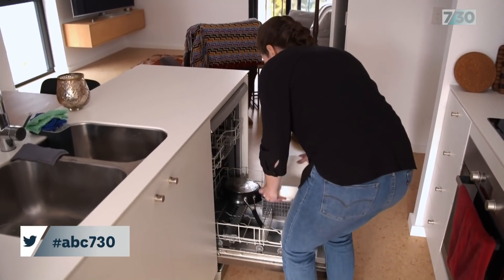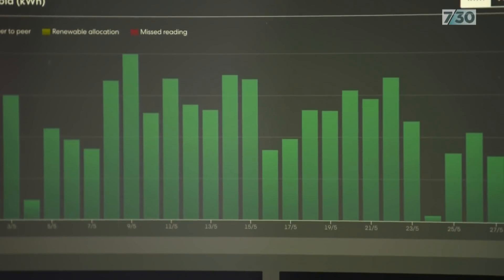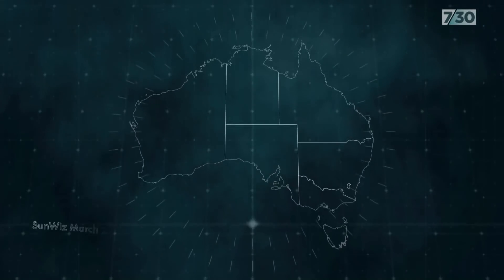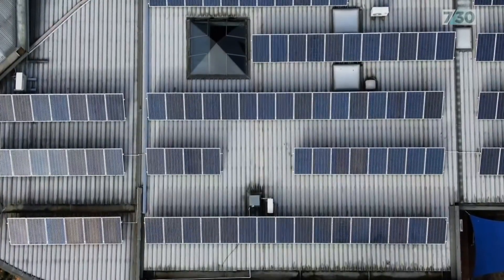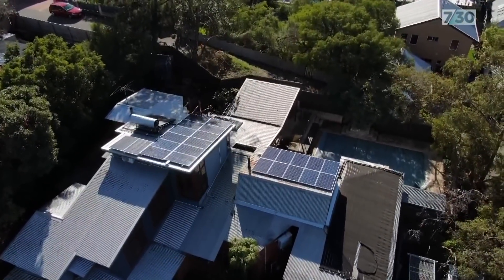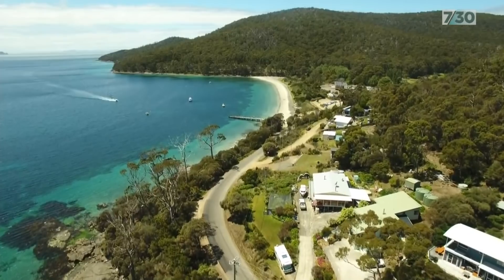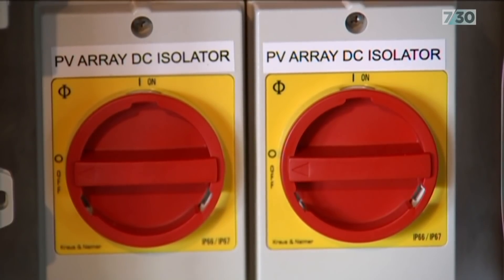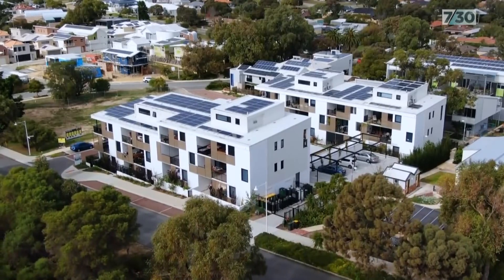Are virtual power plants the future of solar energy? | 7.30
As the take up of solar power grows, sharing power locally appears to be the next step. In some apartment blocks are now encouraging residents to sell their unused solar power to their neighbours - while others are trying to create virtual power plants.